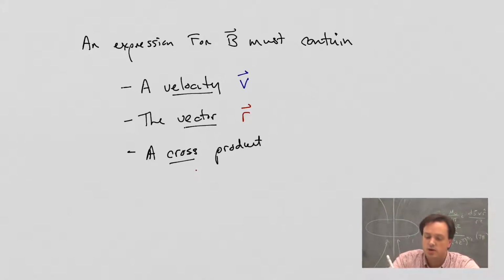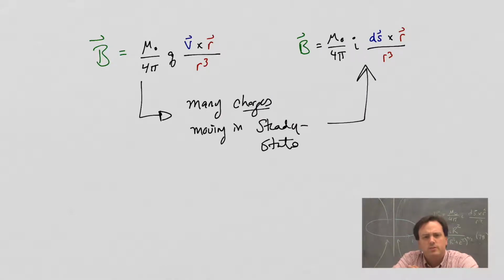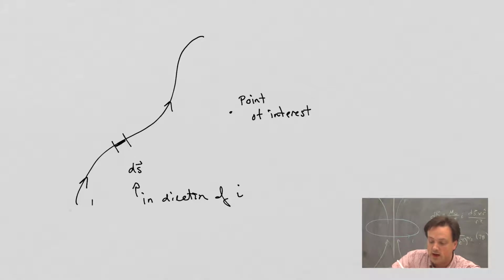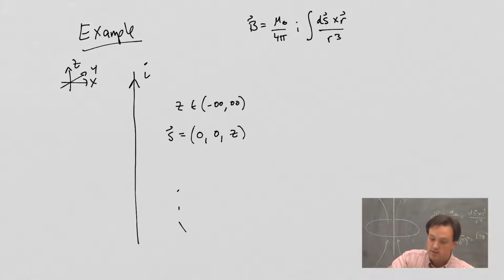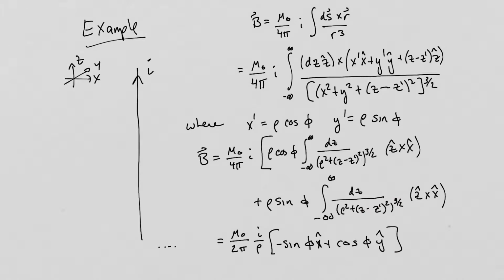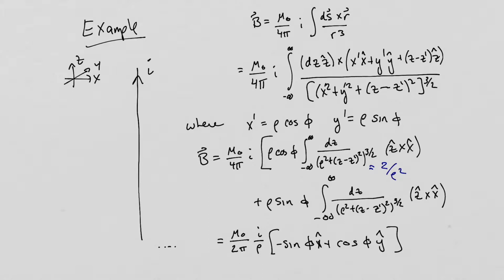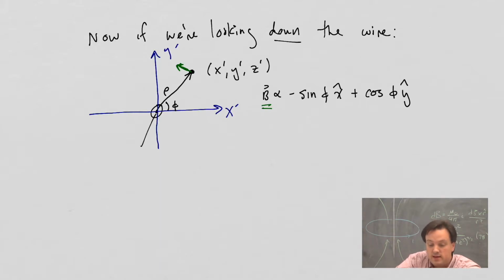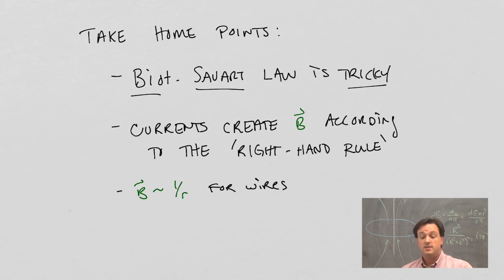Fields Spacetime 17 - The Biot-Savart Law